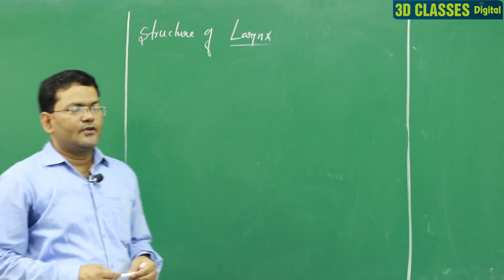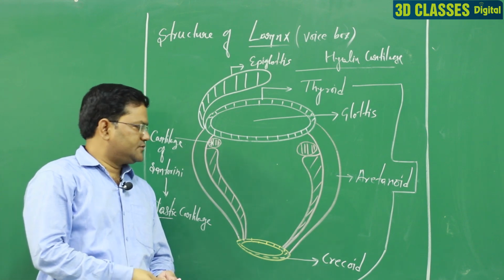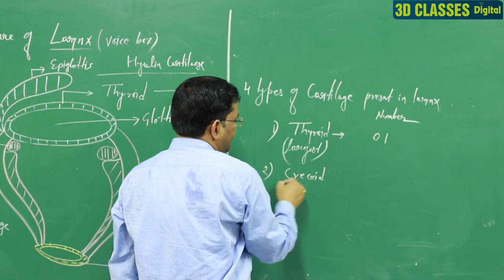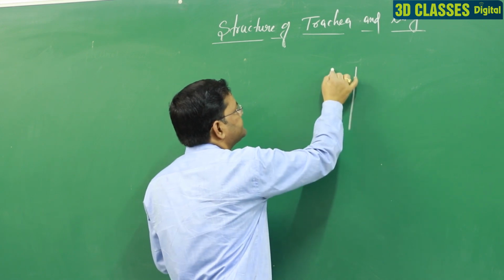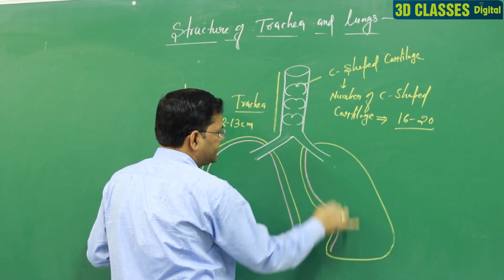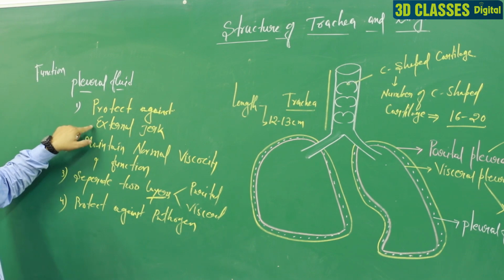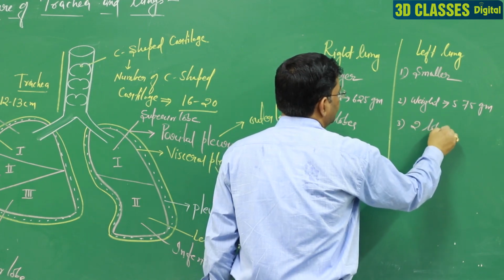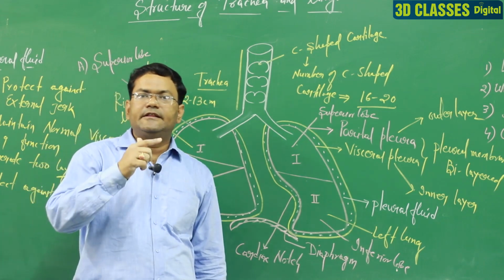XII 06 ZOOLOGY RESPIRATORY SYSTEM 02 -E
RESPIRATORY SYSTEM-E